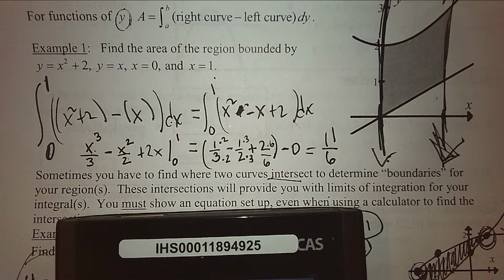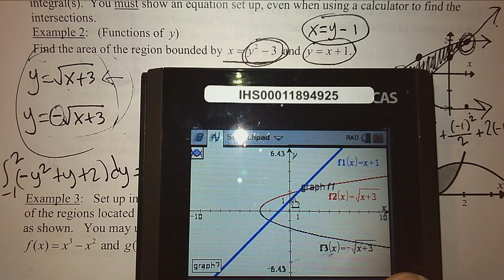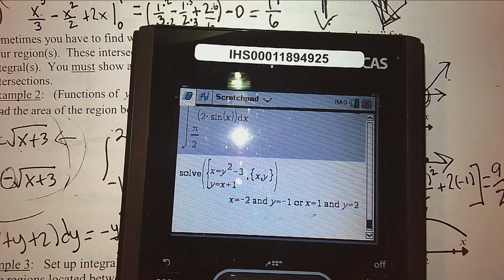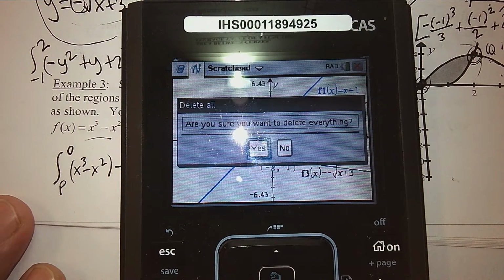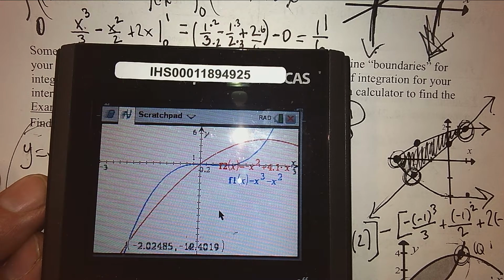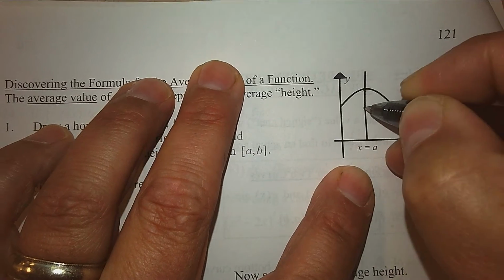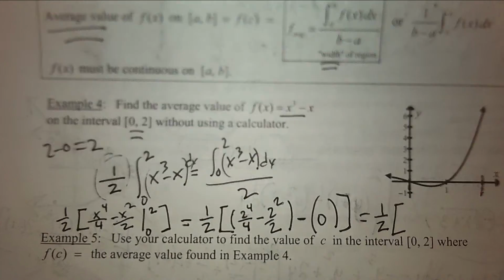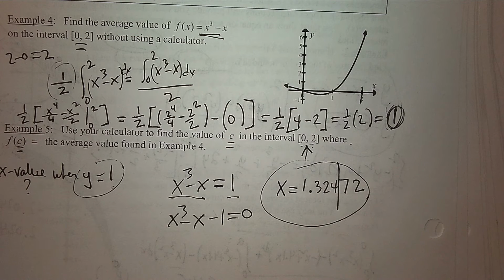Calculus BC Lesson 4-5 Area between 2 curves part 2